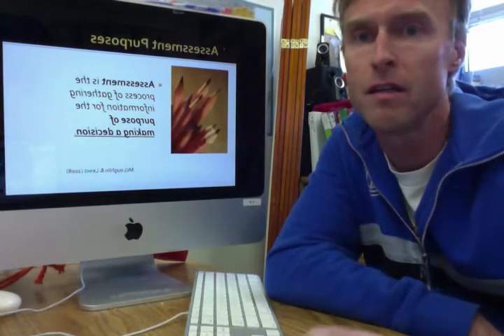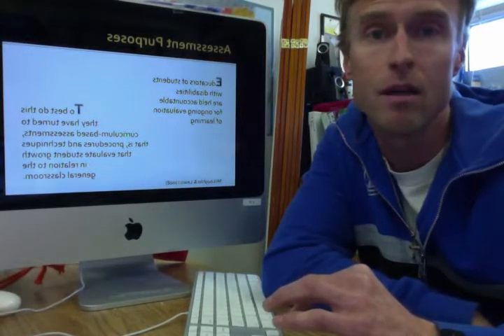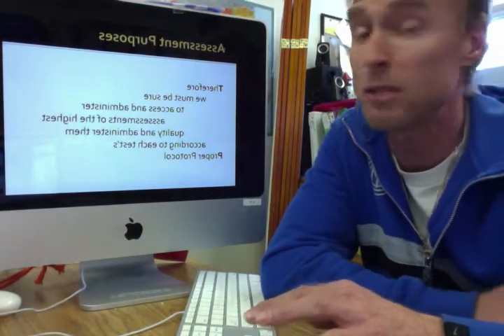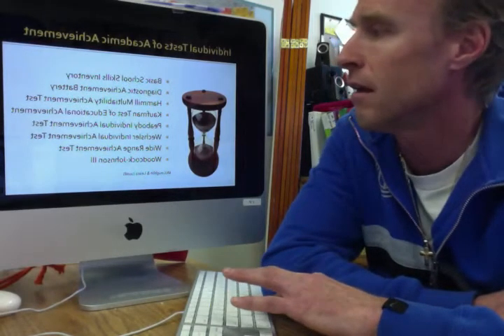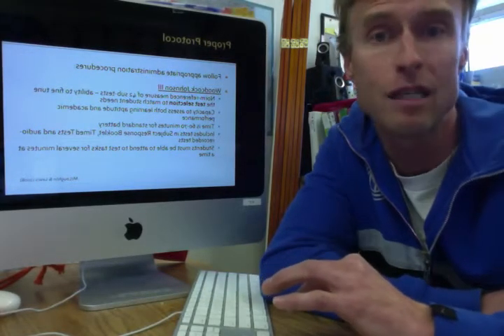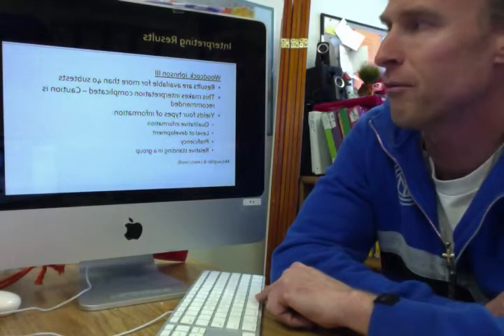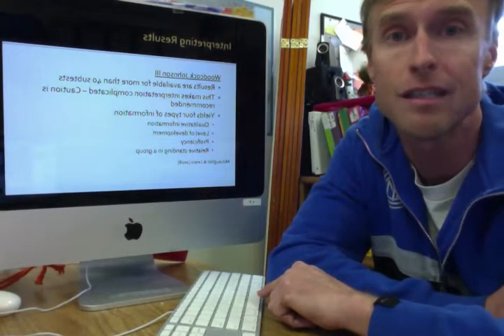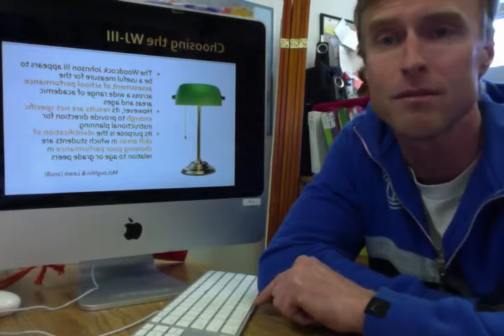Assessment movie clip